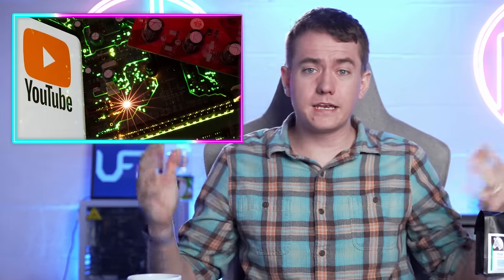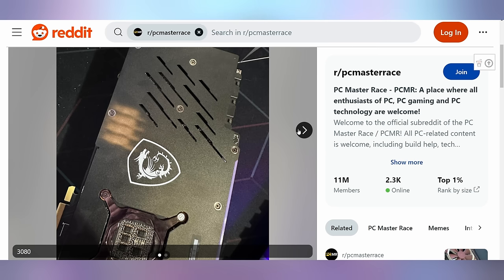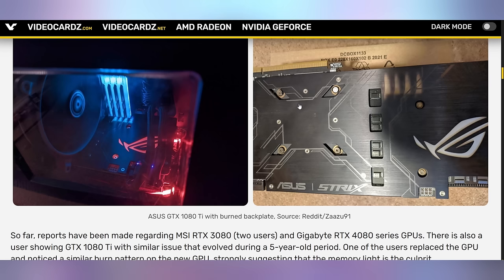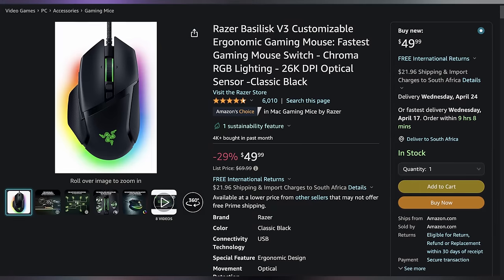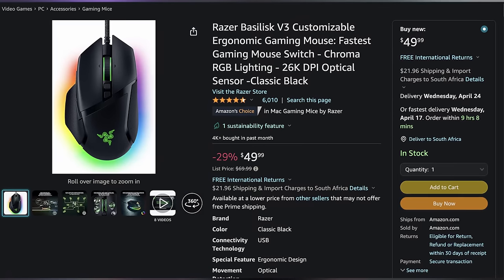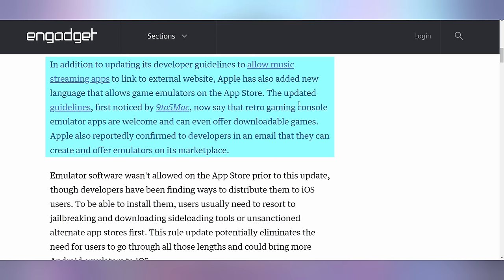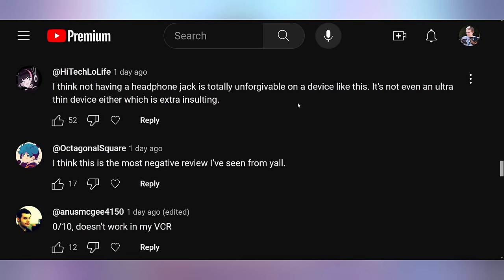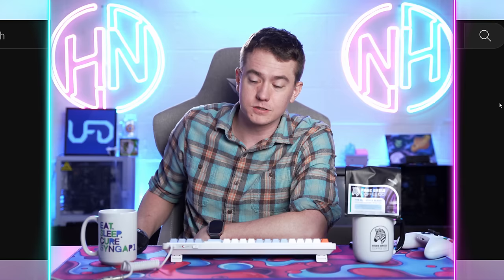AMD’s Really Going For It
0:00 - Intro
00:19 - RGB Lights on GPU Backplate
02:18 - Sponsor
03:37 - Tesla Robotaxi
07:09 - OpenAI vs YT
09:47 - UFD Deals
10:28 - Roku HDMI Ads
11:39 - Emulators on iOS
12:24 - RDNA4 on ROCm
13:46 - Comment Response

Presenter: Brett Sticklemonster
Videographer: Brett Sticklemonster
Editor: Rikus Strauss
Thumbnail Designer: Reece Hill